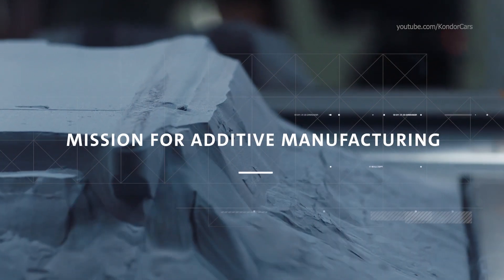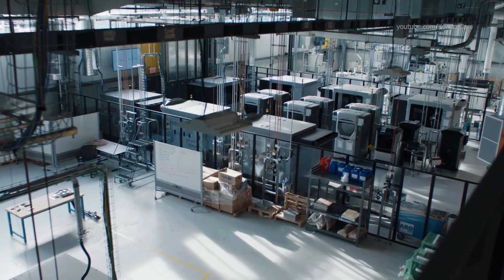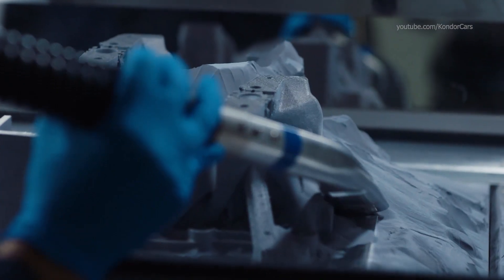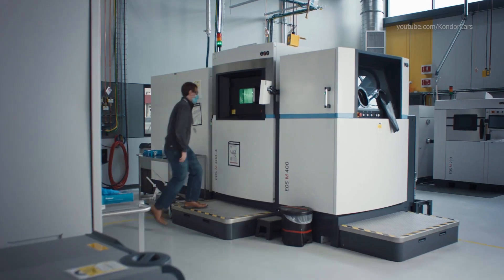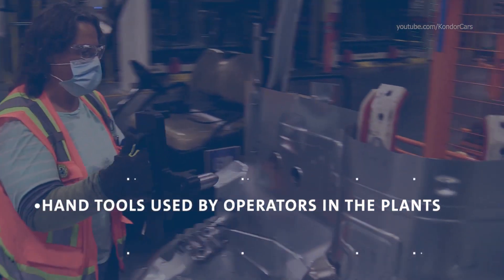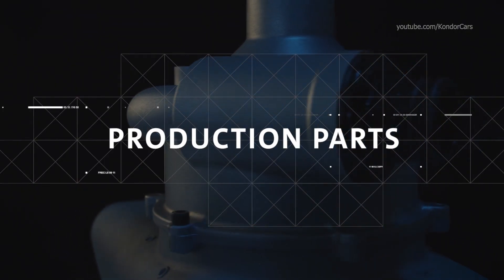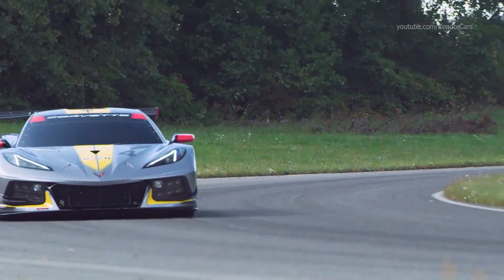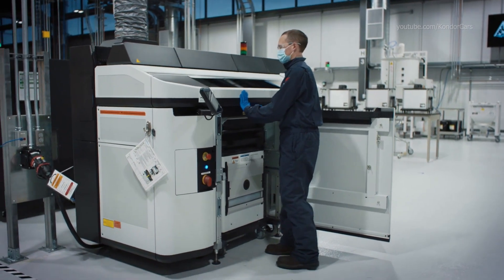3D Printing Center - General Motors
General Motors - All New Additive Industrialization Center Dedicated to 3D Printing
3D printing will help transform GM operations – in product development, motorsports and manufacturing
General Motors announced the opening of the 15,000-square-foot Additive Industrialization Center, a ground-up facility exclusively dedicated to productionizing 3D printing technology in the automotive industry. The AIC is the capstone of GM’s expertise and increased investment in 3D printing over the last several years.

“The core component of GM’s transformation is becoming a more agile, innovative company, and 3D printing will play a critical role in that mission,” said Audley Brown, GM director of Additive Design and Materials Engineering. “Compared to traditional processes, 3D printing can produce parts in a matter of days versus weeks or months at a significantly lower cost.”

The comprehensive facility includes 24 3D printers, which create polymer and metal solutions. GM’s additive design and manufacturing team leverages a number of processes at the AIC, including selective laser sintering, selective laser melting, Multi-Jet Fusion and fused deposition modeling.

The AIC is intended to validate additive technologies and applications, with frequent pivots to evolving additive machinery and equipment. GM Ventures and GM R&D are collaborative partners with the AIC, supporting a holistic, integrated, enterprise approach to adopting accelerated product development and tooling.

Earlier this year, GM shared how 3D printing played a critical role in the company’s transition from making vehicles to medical devices in a matter of days, and how 3D-printed parts support rigorous motorsports competitions. These same processes are also transforming the company’s operations.

“GM is increasingly applying the benefits of 3D printing, from prototype development to manufacturing tooling and production vehicles,” said Ron Daul, GM director of Additive Manufacturing and Polymer Centers. “With the opening of the AIC, we’ll continue to accelerate adoption of this technology across the organization.”

Functional prototypes
GM has a history of using 3D-printed rapid prototypes to check form and fit. Today, many of the parts the AIC produces are functional prototypes used on pre-production vehicles in various testing environments.

Early integration vehicles and test benches are often equipped with 3D-printed parts that can undergo the same testing as a conventionally tooled part.

3D printing functional prototypes can help eliminate expensive early tooling costs. As a result, engineers have the ability to iterate quickly, make design changes and reduce development times. For example, the team 3D printed the brake cooling ducts used for the development of the Chevrolet Corvette. The 3D-printed ducts saved nine weeks of development and reduced costs by over 60 percent in the process.

Manufacturing and tooling
GM is also producing a significant number of 3D-printed tools used for assembling vehicles. Manufacturing tooling comes in many shapes and forms, such as hand-apply tools, automation components and rapid-response solutions for production site launches.

3D printing often enables the team to consolidate the components of a part into a single, optimized design. The result is tools that are lighter, more ergonomic and less complex.

For the launch of GM’s all-new full-size SUVs, the team 3D printed nearly 100 hand tools for the body shop at Arlington Assembly. Typically, these tools would be made of aluminum, weighing anywhere from 10 to 40 pounds. The new designs, constructed with a nylon carbon fiber composite, weigh as little as three pounds and virtually eliminated the lead time for ordering part changes.

“3D printing the body shop tools at Arlington saved more than two months in tooling construction,” said Daul. “This is at the critical time when we are changing the plant over to launch the new models. Ultimately, 3D printing helps accelerate new vehicle launches like our full-size SUVs.”

Production
Cadillac recently announced the CT4-V Blackwing and CT5-V Blackwing will be the first GM production vehicles to have 3D-printed parts, including an emblem on the manual shifter knob, an electrical harness bracket and two HVAC ducts.